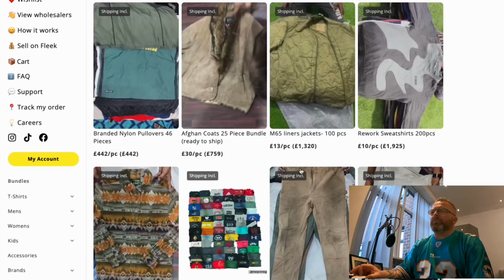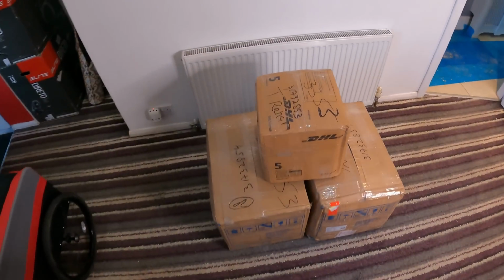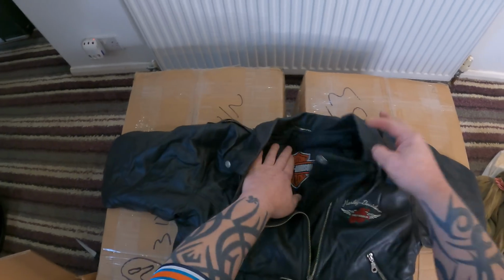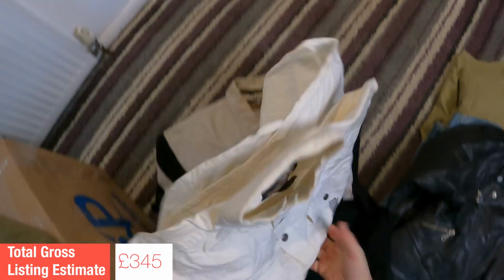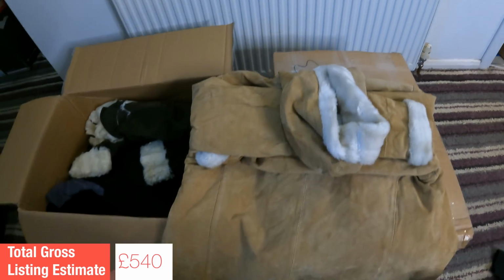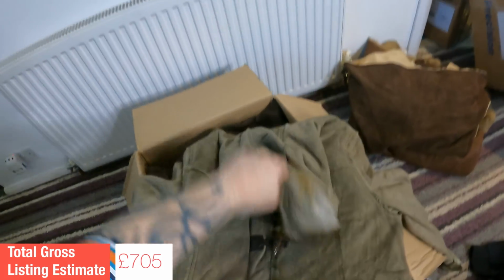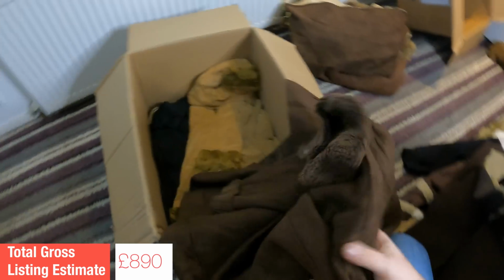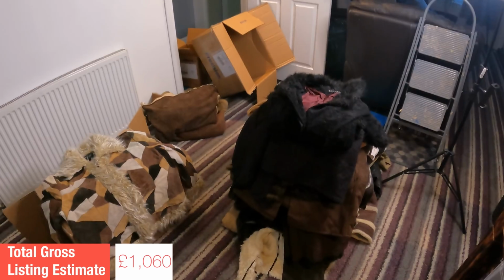Wait! Did I just find the GRAIL of wholesale clothing suppliers? - Let's talk Fleek.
So, this is my first ever sponsored video, and I ABSOLUTELY refuse to recommend or promote anything I haven't tried and tested myself.
Also, I am adamant that anything I do promote HAS to have great potential to be of benefit to you lovely, gorgeous subscribers.

I'm happy to say Fleek, the sponsors of this video, comfortably meet these requirements. So let's get into it and see what they're all about.

I know! Pretty cool right?

I’m a full time reseller based in the north west of England. I make a full time living by finding items at car boot sales, charity shops, auctions etc… and then selling them online to make a profit.
On this channel, I share my experiences, wins and fails, in the hope that it might help others with their own reselling journey.

Link to my eBay store

Links to items & equipment used:
Dymo 4XL thermal printer
Table top tape dispenser
Handheld tape gun
Postal bags (most used)
Postal bags (Large)
Clear suffocation warning poly bags
Photography softbox lighting kit (if you're on a budget)
Photography LED light bars with stands
Bubble Wrap
LED camera light panel
Packing paper
Heavy duty scissors
Digital postal scales (small)
Digital postal scales (Large)
GoPro Hero9 Camera
Royal mail post size guide
Sticky-Off sticky stuff remover
Male Mannequin
Green Screen backdrop
Pull along trolley truck
Shoe expanders

ABLreselling

ablreselling.co.uk